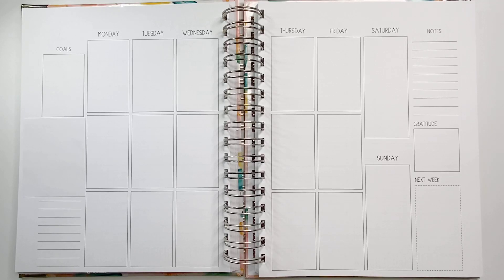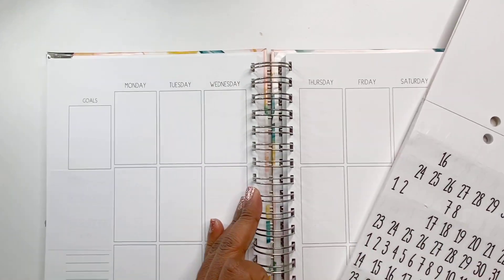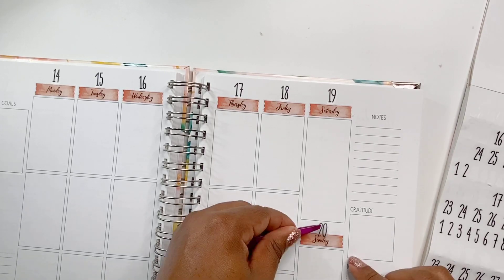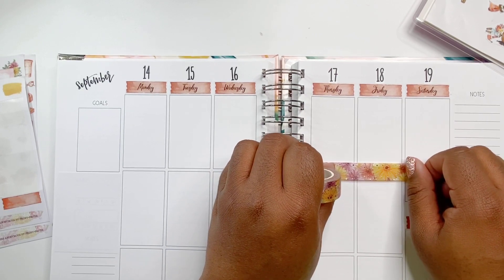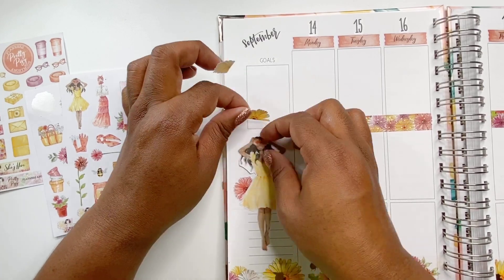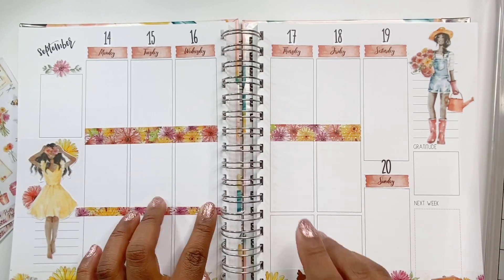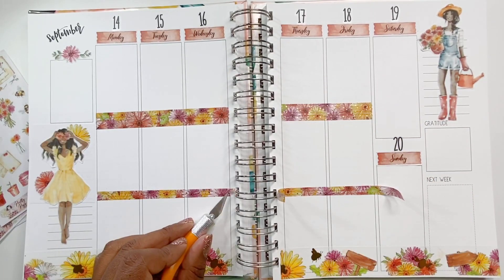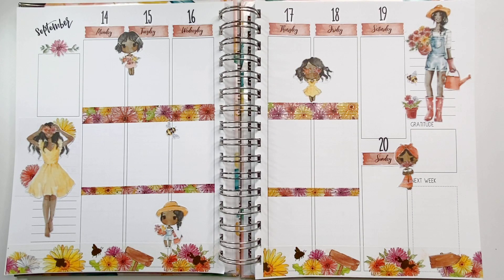Plan with Me | Ivory Paper Co | Planners Anonymous | Pretty Posy Subscription Kit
By mail:
BUBeautiful1
Attention: Larrissa